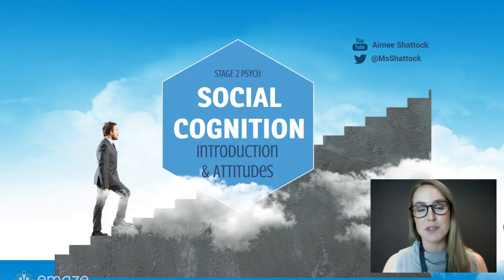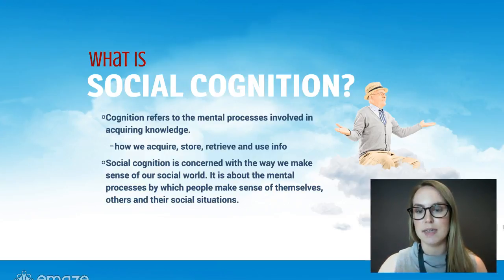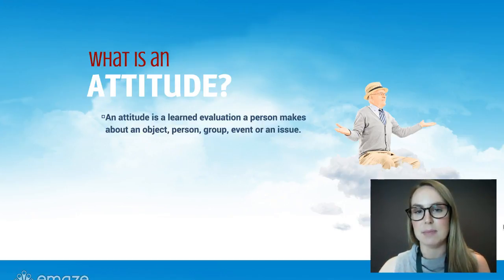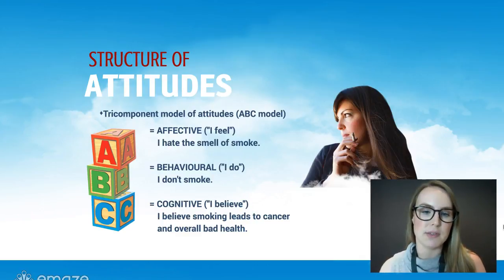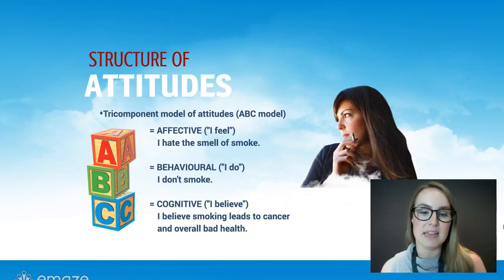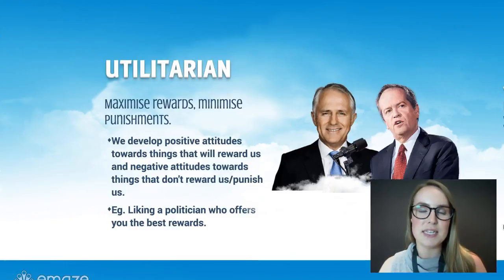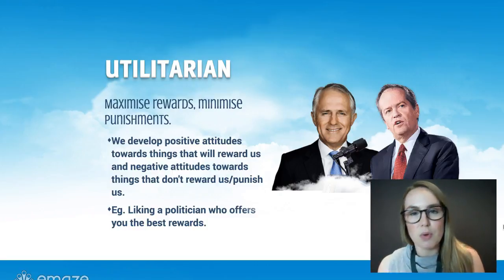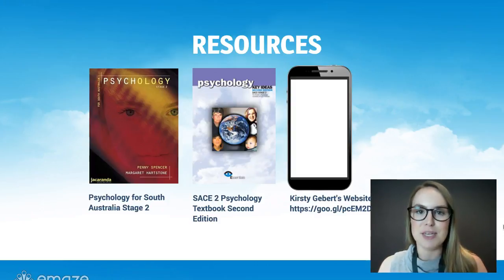Social Cognition, Attitude Structure and Functions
This video introduces the topic of Social Cognition, and more specifically, attitudes. How are they structured? What functions do attitudes serve?